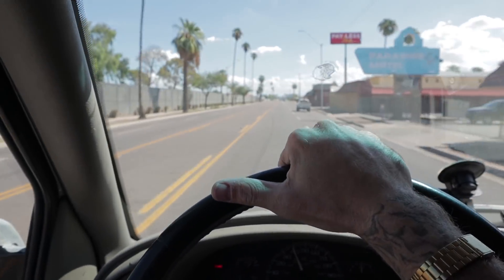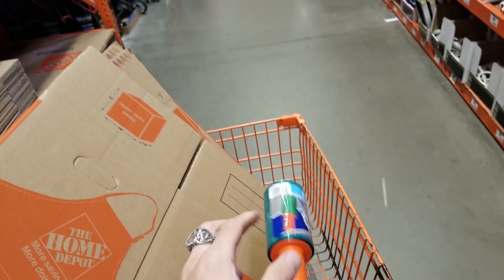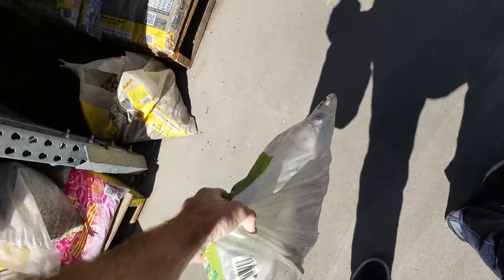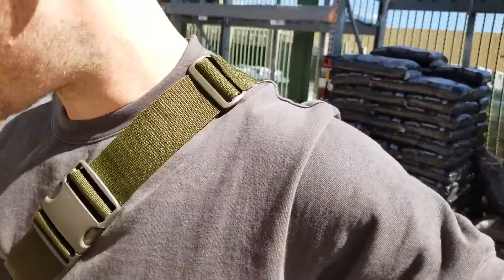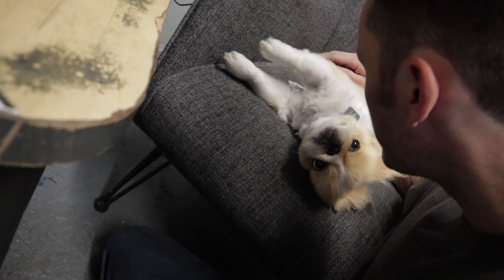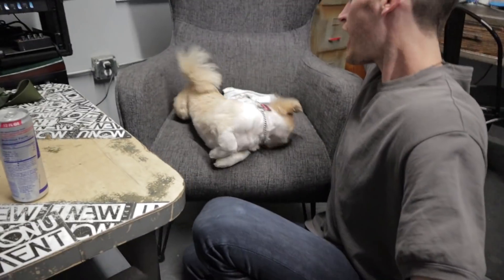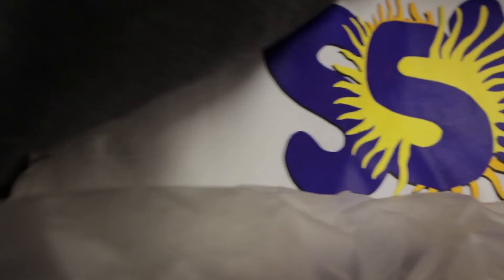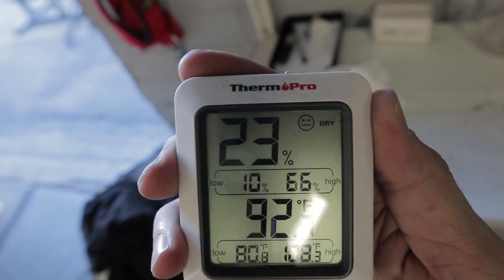Screen Printing Business | What it's really like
Screen Printing Business | what it's really like running a small t shirt printing business. It is mostly laid back. If you are frugal and are handy you will love this business. One of the best parts is it super easy to start.

Titan 3 Small Portable 15" servo cutter.

5 gallon Ink Pump

50W LED Flood Light for exposing screens

My New Vlogging Camera: Canon M50, Super good auto focus

The Plastic Envelops I use to organize my Films

Profit First Book to help get your business profitable

Stainless Steel Ink Spatula

Silicone Spatula for water-based inks, Super easy clean up.